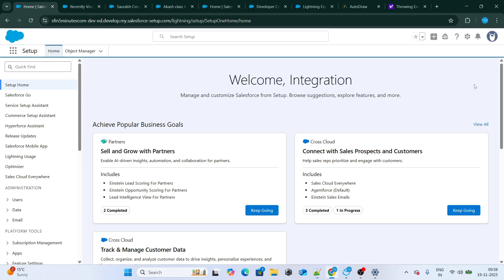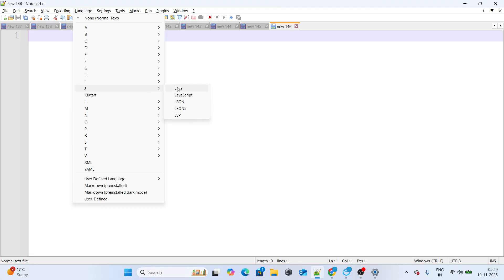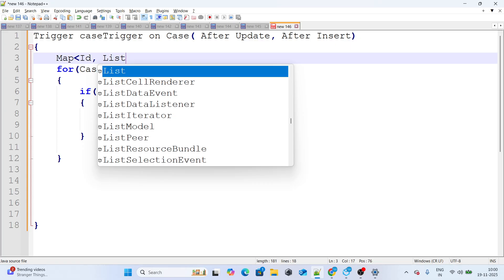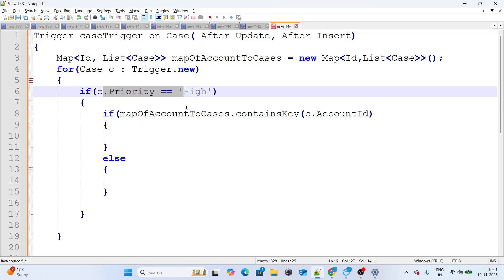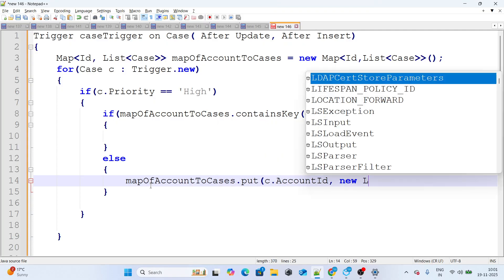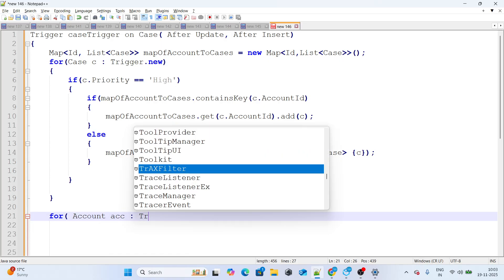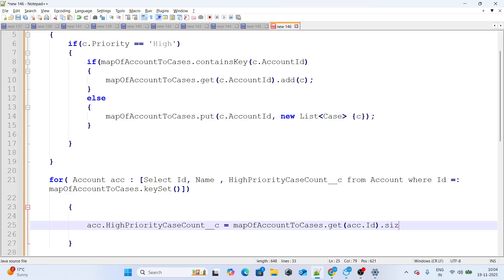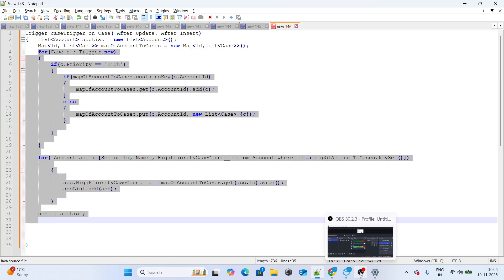Salesforce Trigger Interview Question || Bajaj Finance Nov 2025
In this video you will learn:

Salesforce Trigger interview Questions
Salesforce Trigger Questions
Salesforce trigger scenarios to solve
Salesforce Apex Interview questions